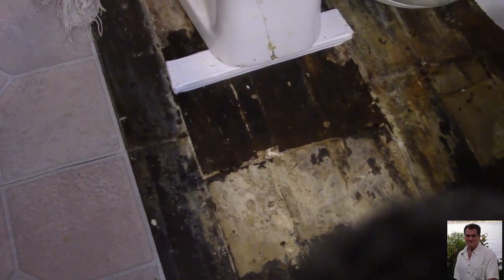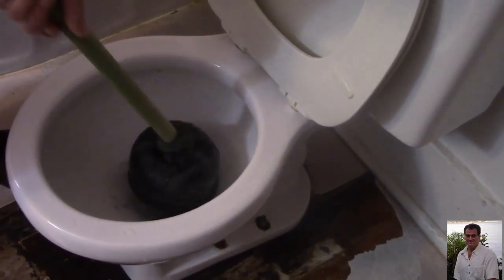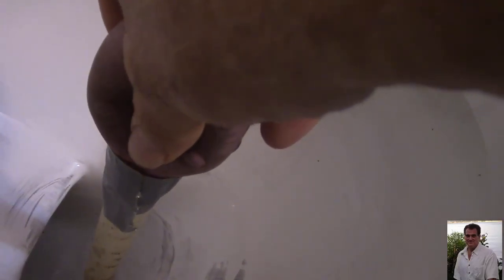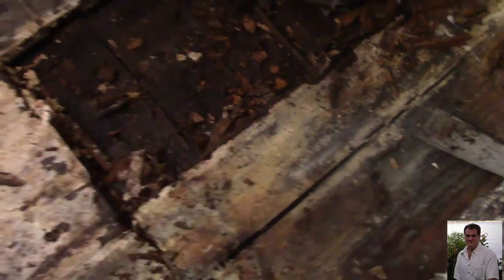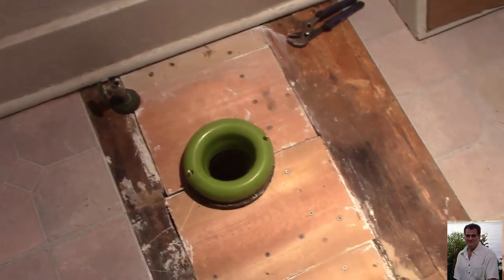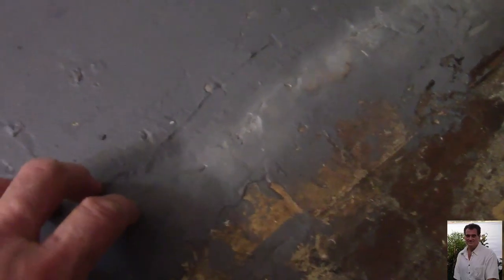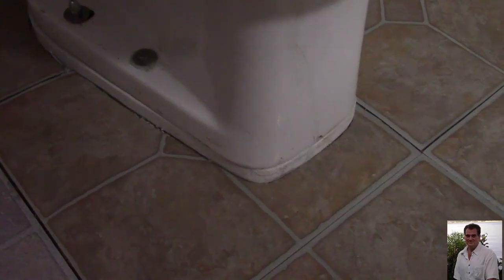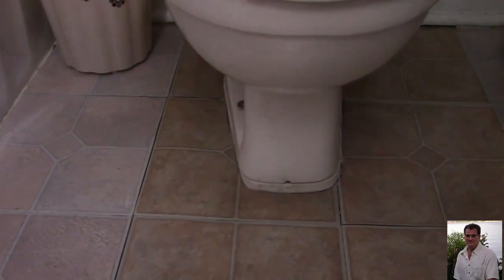Toilet Repair with Wood Floor Repair and Rubber Seal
How to Clean Your Toilet with Muriatic Acid and Make it Flush Better